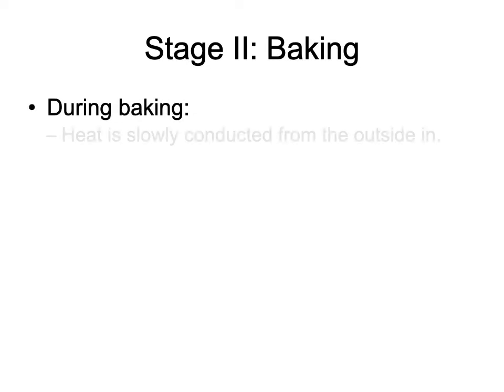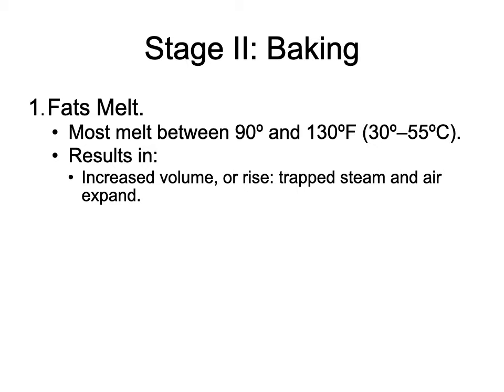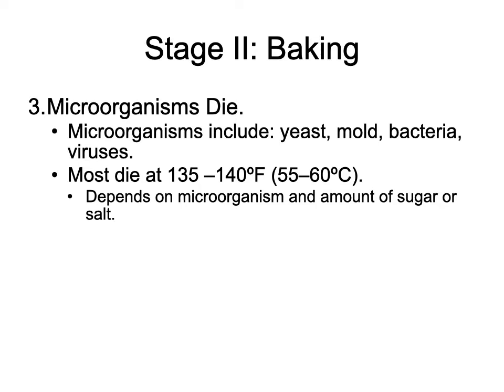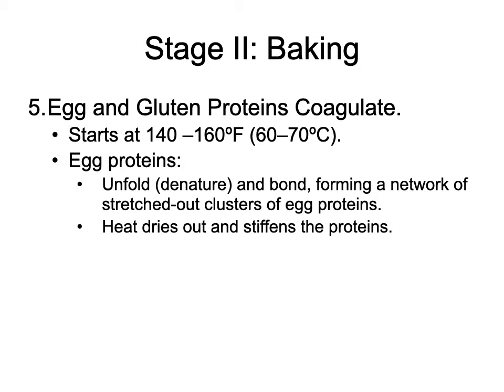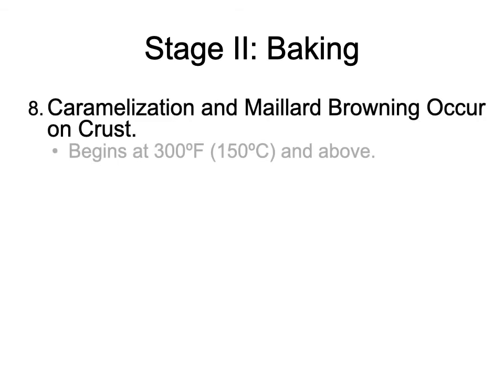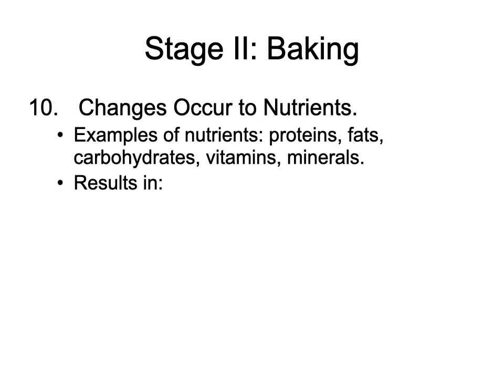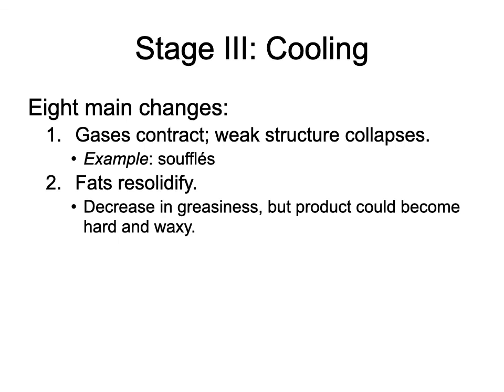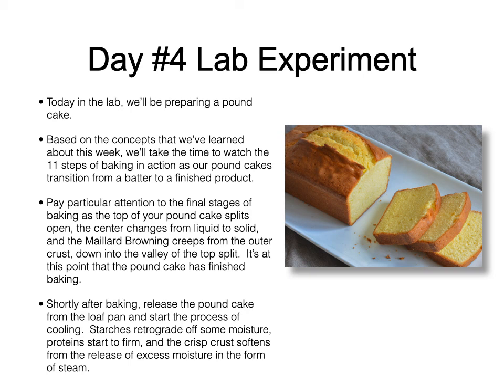Day #4 Science of Baking Narrated PowerPoint